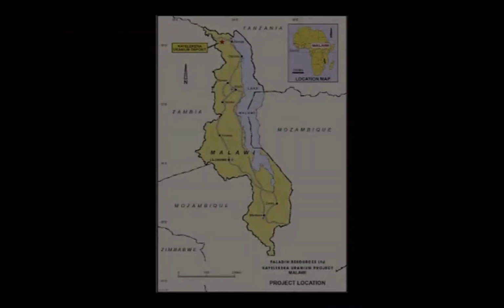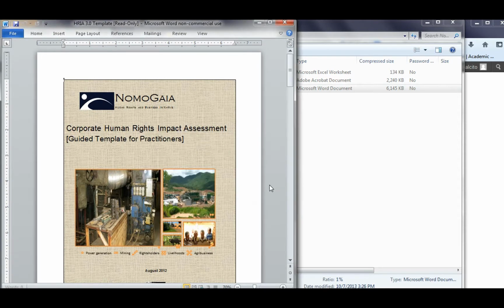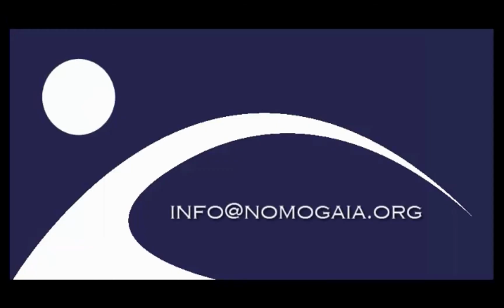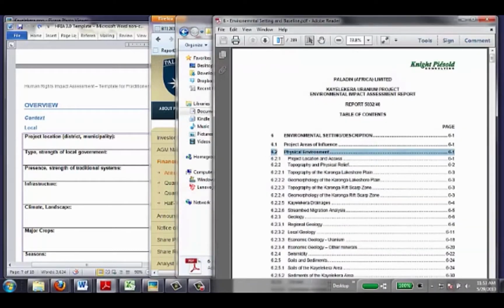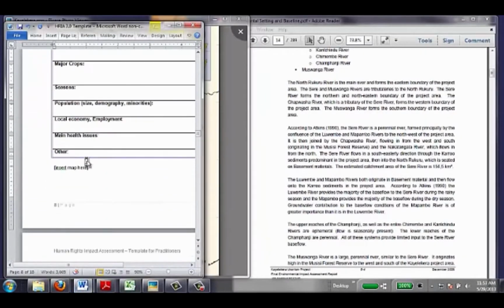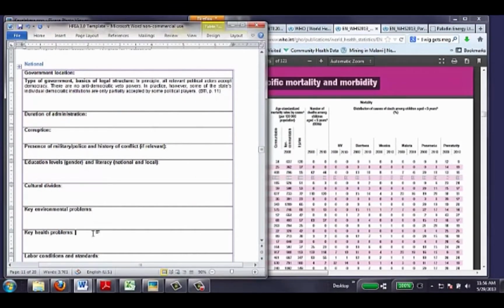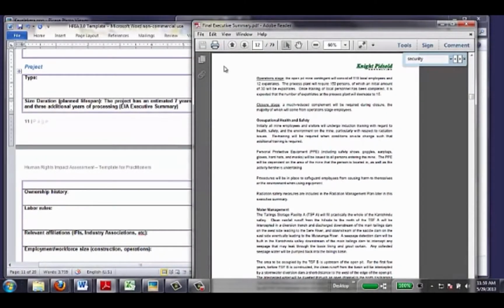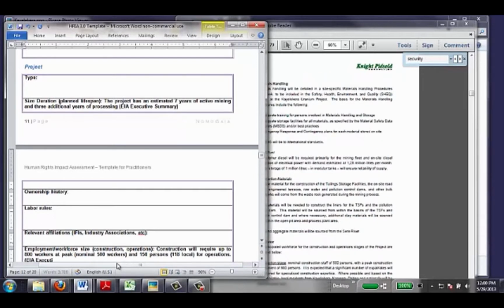NomoGaia Human Rights Impact Assessment Tool - Tutorial 1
This is the first of three short video tutorials depicting the process of beginning an HRIA using NomoGaia's tools. As the first of three, it includes basics like downloading the tool and developing an understanding of the overview of the project.